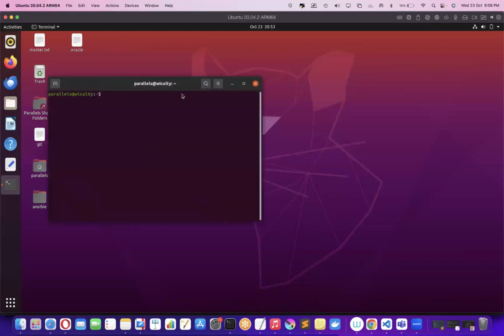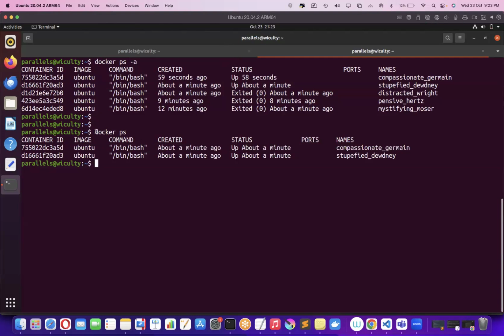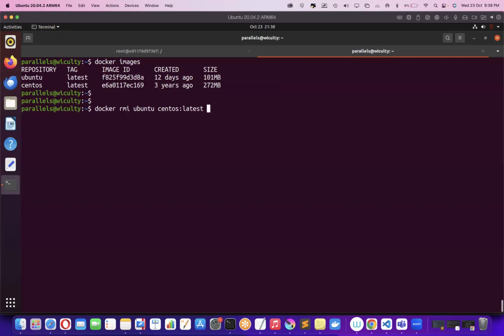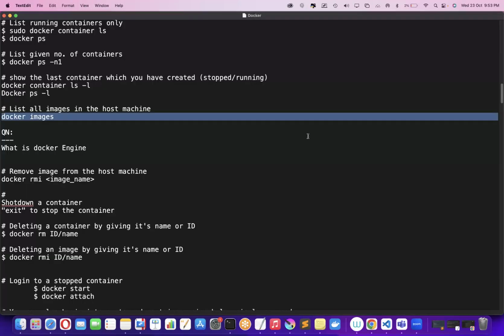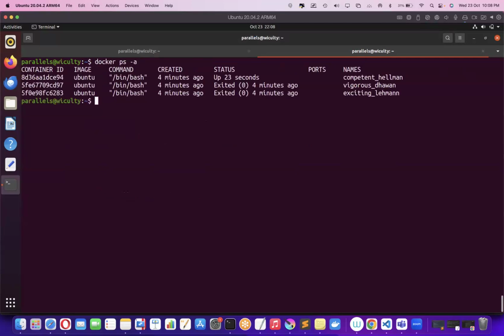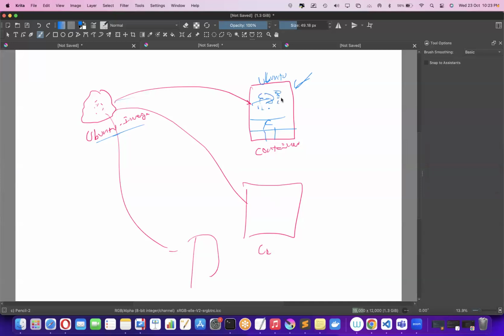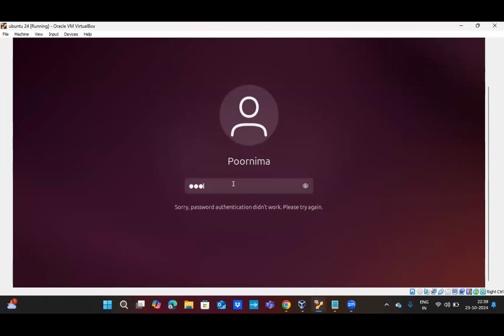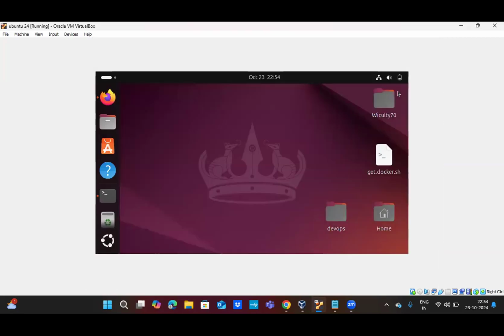July & August Docker Session-3